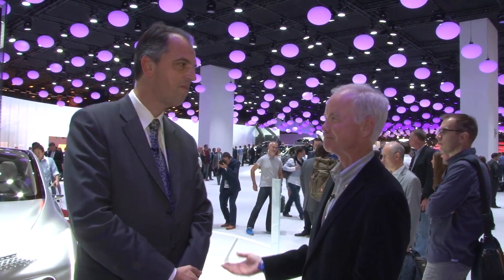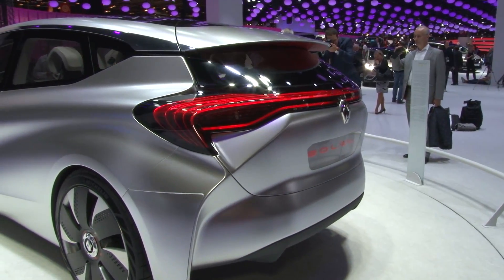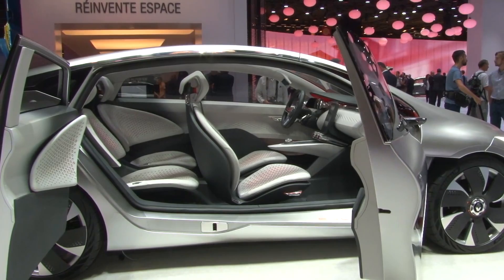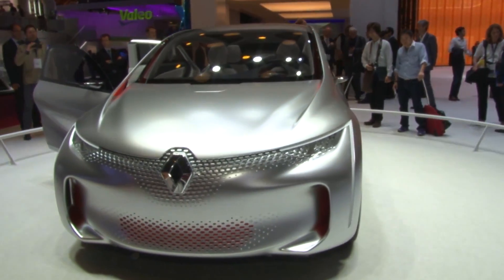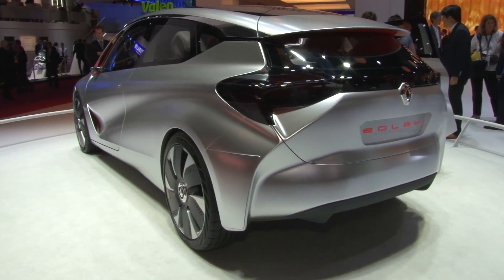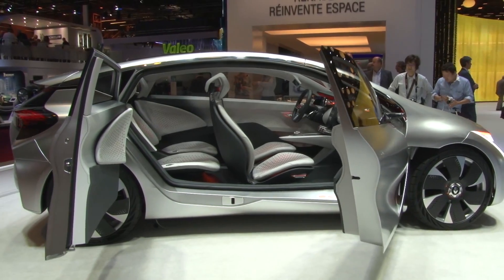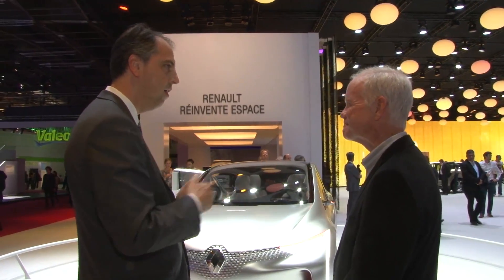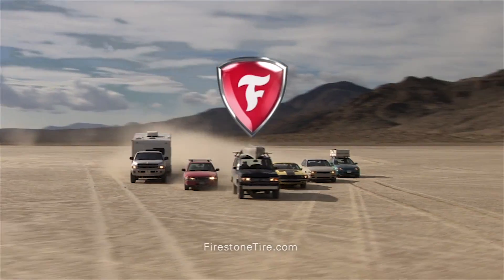Renault 1L Eolab Bests VW in Function, Style - Paris Motor Show 2014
The Renault Eolab may be a concept on the Paris Motor Show floor, but drivable prototypes are around the corner. Laurent Taupin, Project Chief of the Eolab, says the prototypes will even carry through most of the flair of the model on the turntable, all while getting a head-turning 250 MPG. How did they do it, and what is the ultimate fate of this one-liter wonder?